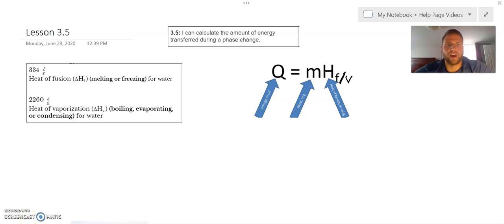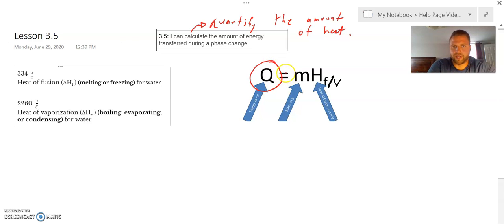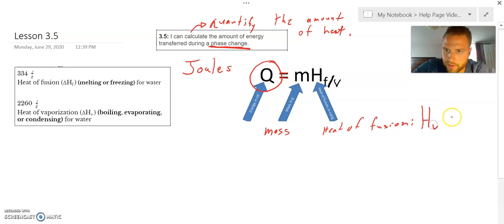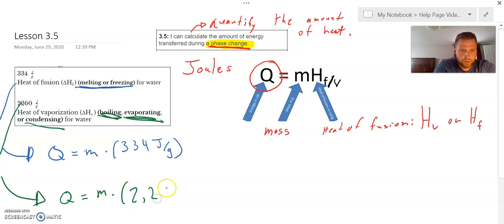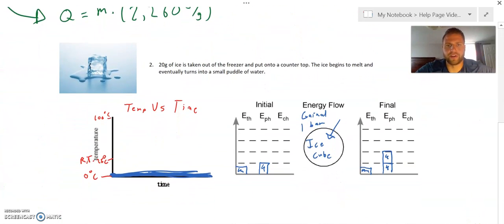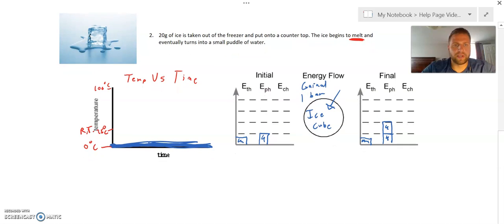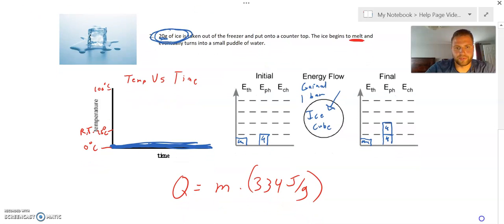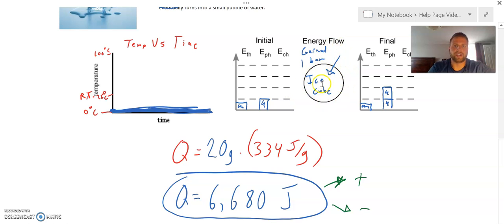Lesson 3.5 (Heat Eqn. Calculations)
3.5: I can calculate the amount of energy transferred during a phase change.